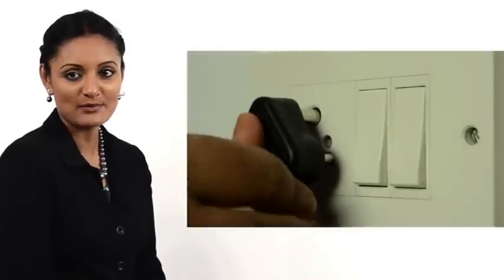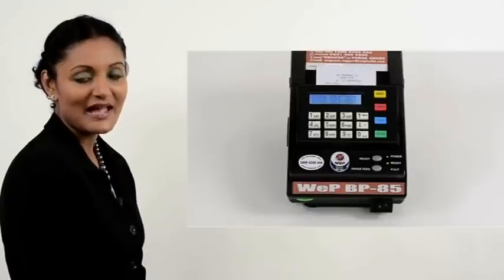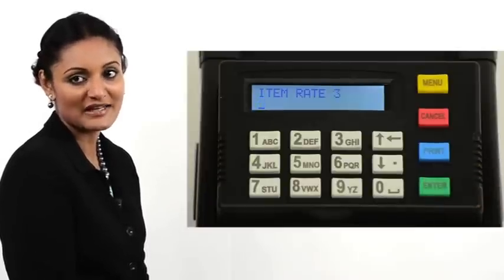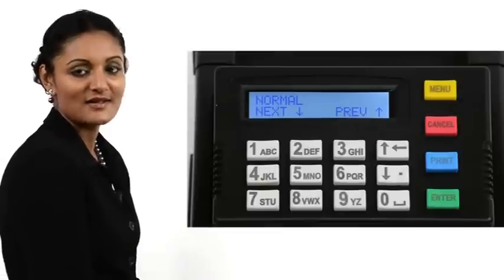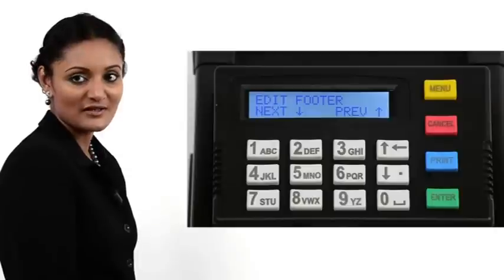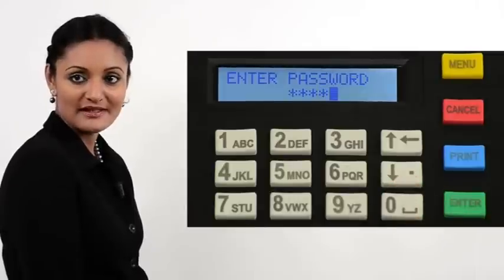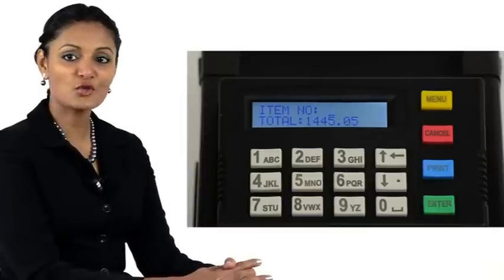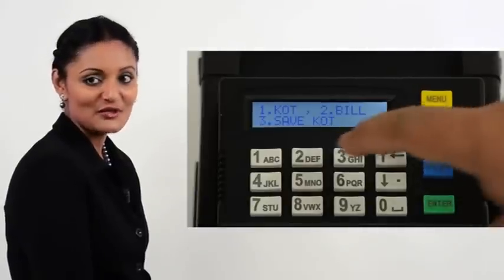Billing Printer Installation Guide..!!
5 Installation Features:
1. How to load the Paper.
2. Entering Item into Database.
3. Making and Printing a Bill
4. Alphabetical search mode and Browsing through bill item.
5. Cancel and Save an Item.